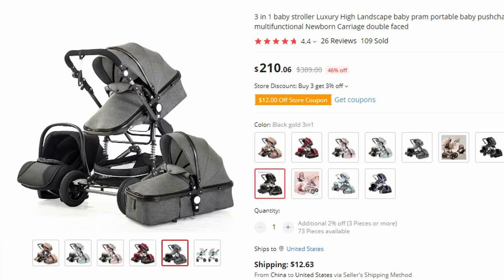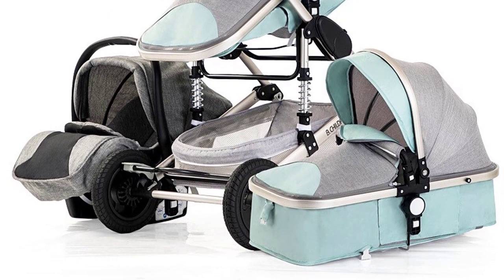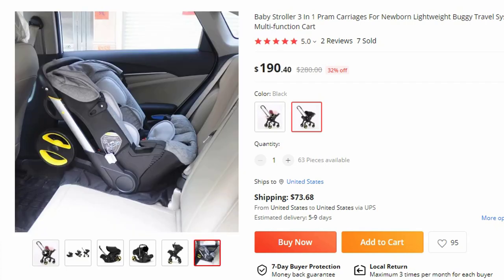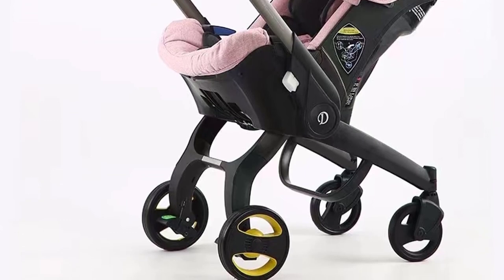10 Best Baby Strollers In 2023- Watch This Before Buying!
Links to the 10 Best Baby Stroller 2023 are listed below. At Best Gadget Express, we've researched the Best Baby Stroller 2023 on Aliexpress saving you time and money.
References to the goods:
1)► Baby Stroller 3 in 1 Pram Carriages
2)► Lightweight Baby Stroller Travel Portable
3)► Luxurious Baby Stroller 3 in 1 Portable
4)► Infant Stroller To Car seat in Seconds For Newborn
5)► Hot Mom Baby Stroller 3 in 1 with Car Seat
6)► New 3 in 1 Baby Stroller High Landscape
7)► Baby Stroller 3 In 1 Pram Carriages For Newborn
8)► 3 in 1 baby stroller Luxury High Landscape
9)► Lightweight baby Stroller Folding Stroller
10)► 2023 Upgrade Light Baby Stroller
The right stroller can make your life easier as you're running errands, taking a walk down a crowded city street or bringing your baby along on your daily jog. We know it can be difficult to parse all of the information out there, especially if you're not completely sure which type of stroller you're in the market.
So to help you with your decision we have listed top 10 Baby Stroller and their key features plus the things you need to consider to help you choose the best one for you links to all products mentioned in the video are in the description below.
TIMESTAMPS
00:00 Intro
00:43 Upgrade Light Baby Stroller
01:43 Lightweight baby Stroller Folding Stroller
02:38 baby stroller Luxury High Landscape
03:33 Pram Carriages For Newborn
04:30 Baby Stroller High Landscape
05:27 Hot Mom Baby Stroller 3 in 1 with Car Seat
06:30 Car seat in Seconds For Newborn
07:35 Car seat in Seconds For Newborn
08:33 Lightweight Baby Stroller Travel Portable
09:34by Stroller 3 in 1 Pram Carriages

Audio music credit:
Best Gadget Express is a participant in the Aliexpress Services LLC Associates Program, an affiliate advertising program designed to provide a means for sites to earn advertising fees by advertising and linking to Aliexpress.